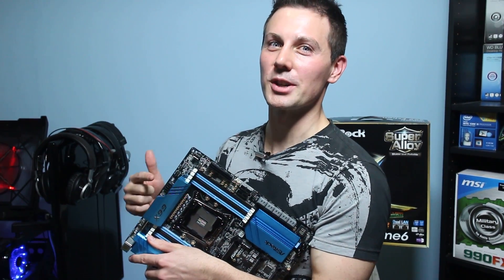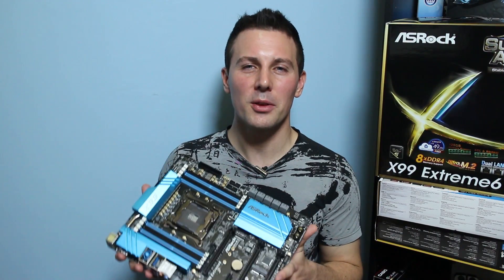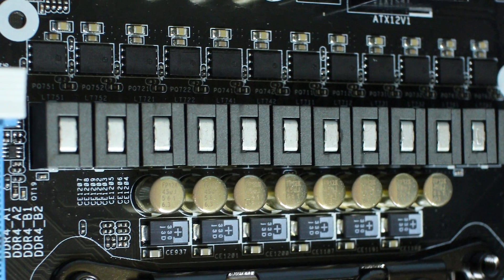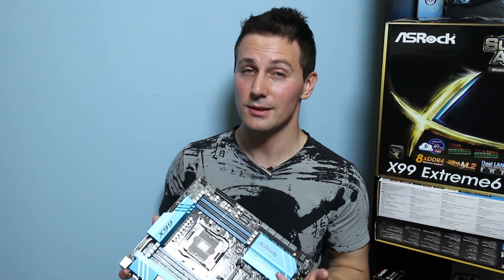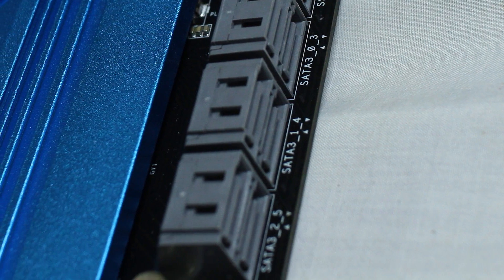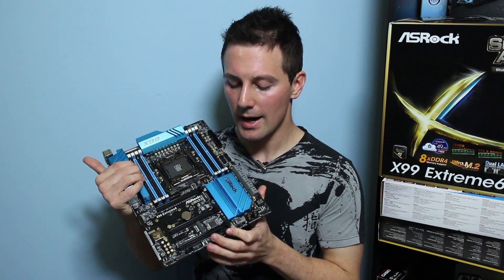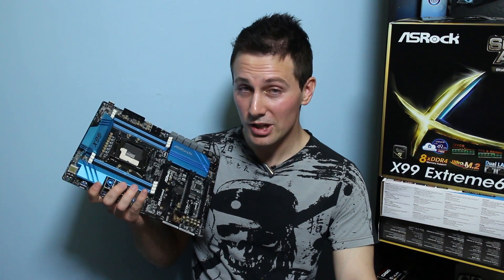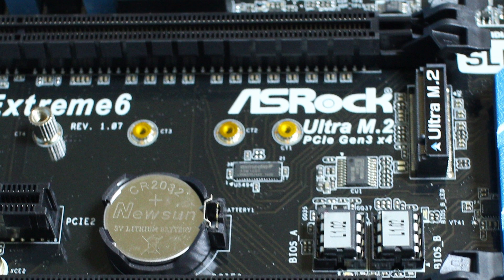ASRock X99 Extreme6 Review - Finally a X99 motherboard that WORKS!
The Asrock X99 Extreme6 may look just like another Extreme series motherboard on the surface (and so I initially thought), however after spending some time with the motherboard and testing out various components, it is clear that Asrock have definitely upped the anti with the Extreme6.  Things like Nichecon Caps (even on the audio), Dual NICs, Onboard Power / Reset buttons, Dual Bios with a changeable switch make this board a standout in my opinion.  Though the thing that impressed me the most was this had an impressive onboard audio solution - it had fantastic levels for cross talk, was very clear and crisp and best of all the Mic in and Line in ports work extremely well.

Moving onto the Bios and functionality, this is where the board shines, the bios was simple to use yet has all the features I could want from a bios (it even has the ability to update your bios from the net, which can save some serious time) and the board doesn't crash (unlike the Gigabyte and MSI solutions I have had come through here).

Though the power consumption was a bit higher than rivals offerings (most likely due to having 24 mosfets on the power delivery, and the adaptive voltage slightly overvolting).  Though this isn't a big problem as the board still runs really cool.   I also thought the cosmetics could use a touch up, though I really did like the Sapphire Black soldering mask that was used.